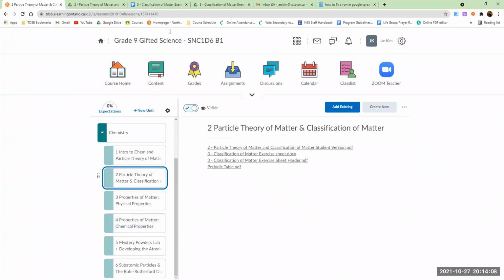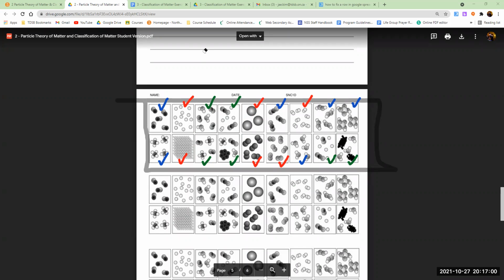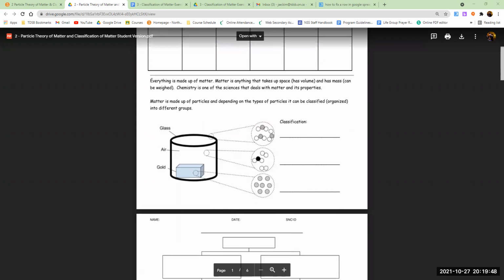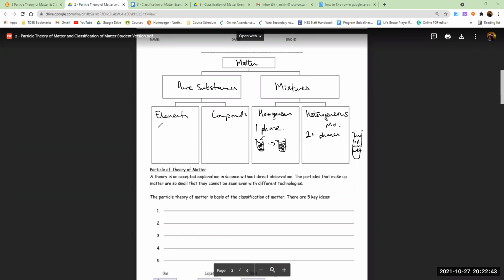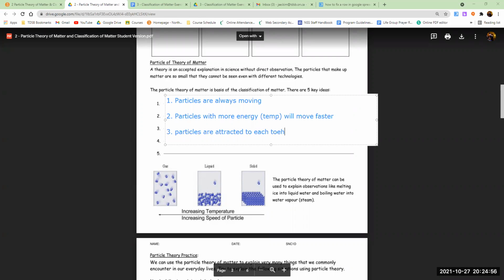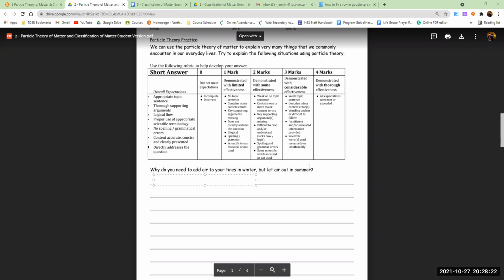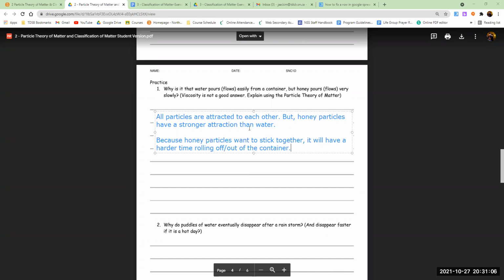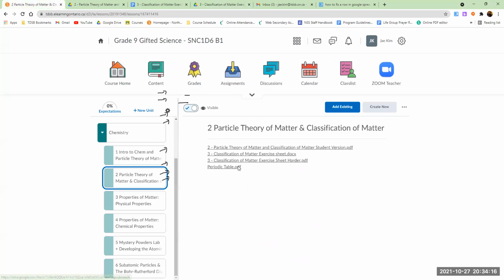2 Particle Theory of matter and Classification of Matter